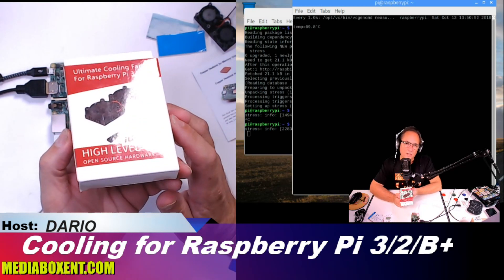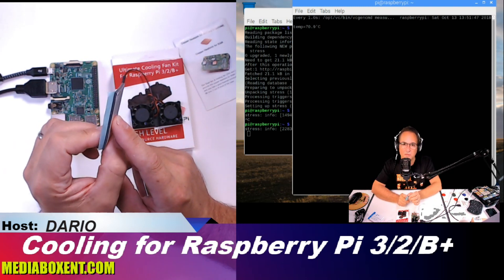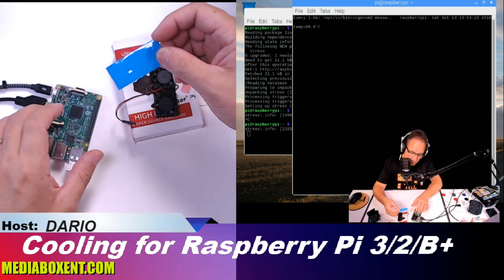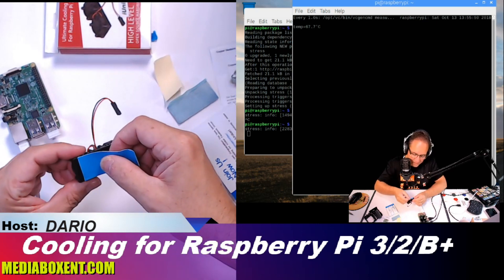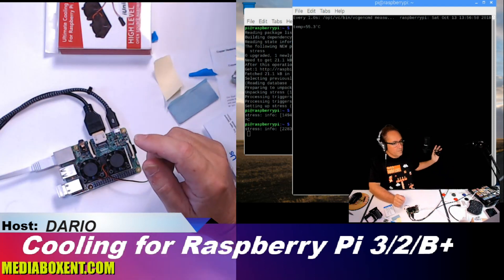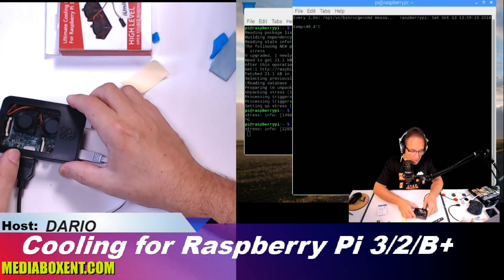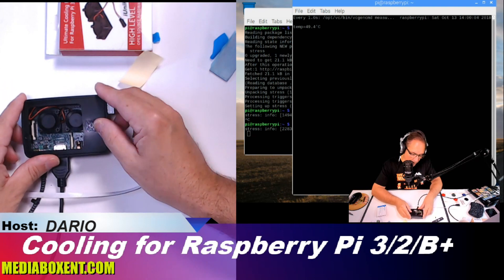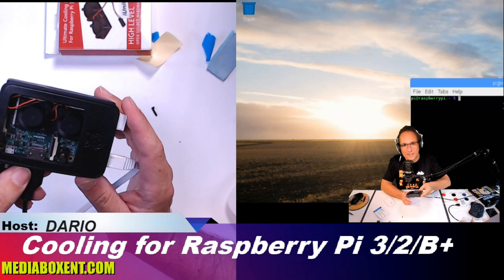Raspberry pi temperature test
Raspberry Pi Fan, iUniker Raspberry Pi Heatsink Fan Dual Fan and RAM Copper Heatsink for Raspberry Pi 3 Model B, Raspberry Pi 2 Model B (Not Compatible with Pi 3 B+)

AIRDROP

++ POOL MINERIA +++

*MEDIABOXENT STORE*

*TRADING BOTS*

*EXCHANGES*

*HELP MEDIABOXENT*

BTC: 3FQjFToZu292jzEj5pYFu7okWzvpEgkgnb ETH: 0x48025a94EC47ee9C71B155662B45D3c9AD08c7F6
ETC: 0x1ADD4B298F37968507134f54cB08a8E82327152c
LTC: LTLbJqKvdFUHz66W8TrYiffu5TX3TjmUwn
ZEC: t1g5Ug4yJ3MPNxTZQuWG88eXYS47Z6h71mY
DASH: XwmeNvUep2mpbyWVqSHHTz4imGyDyhEBHX
XLM: GD46EOW4KRHAWCVH3OLLY6QE2RNGLTCFDUXBRKNF6JV7QEAA7EBUFGDN XPR: rJJPWyf6bzj4ds2afaRGNpc42aFwnMQ8Y5
DOGE: DMGzKjAKxY8PNLgXy83N3yzG7pUE7HQEj9
NANO: xrb_1pfjoqox64d8oibnedk8ip8fyao53ft9xrz8towyduwox8es6r8mcz7796af
TRX: TNAk66LjWmzr5rya8cw6RJABmXo7tJvE5M

*SOCIAL MEDIA*